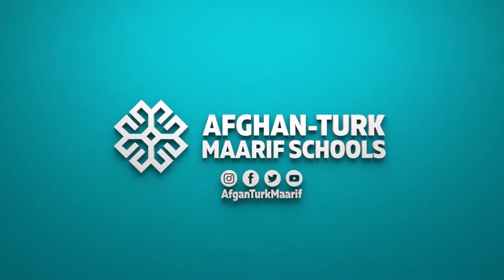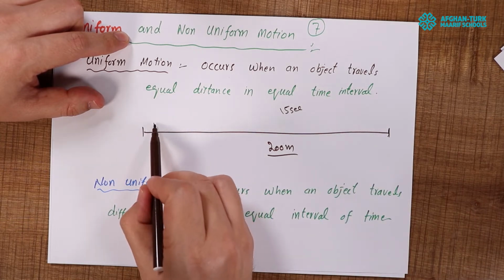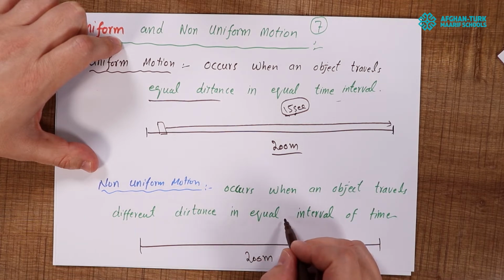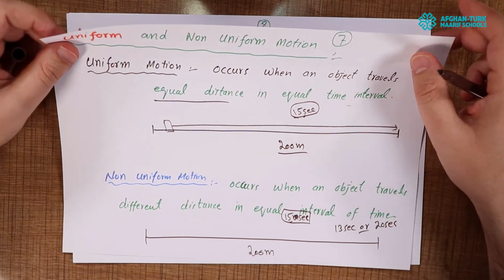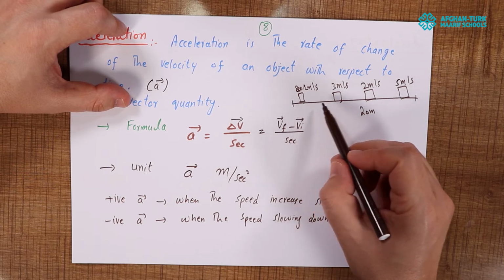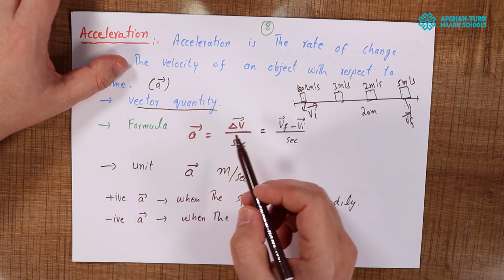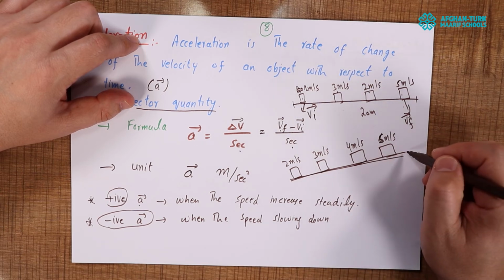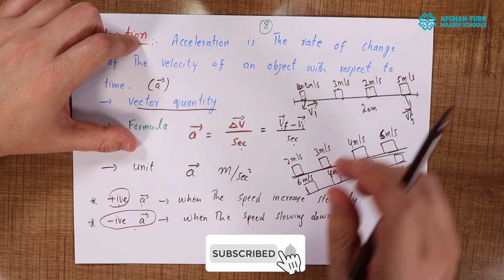Physics 11 | Uniform and Non-Uniform Motion and Acceleration - Part 1